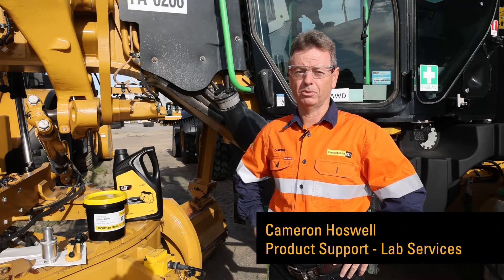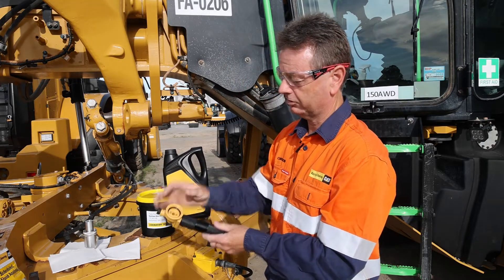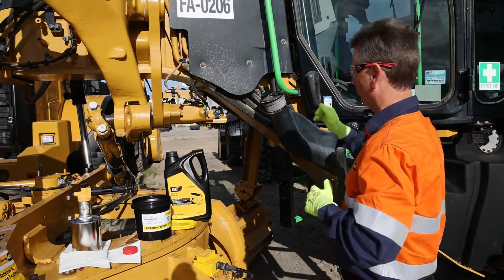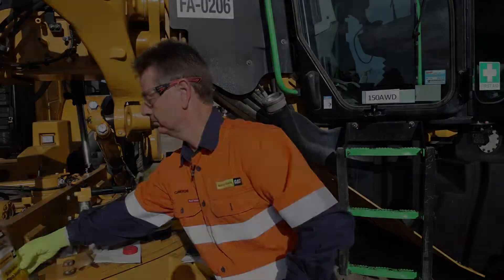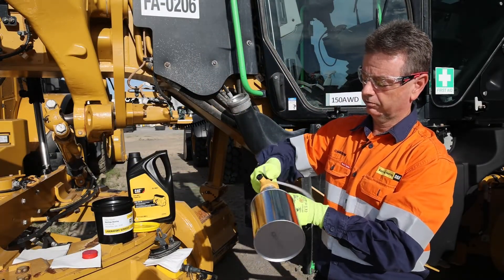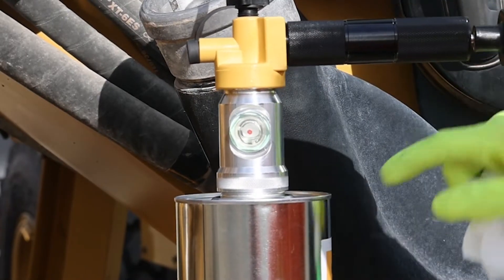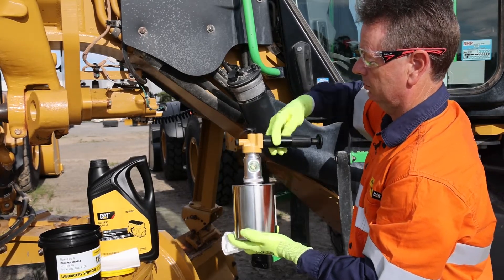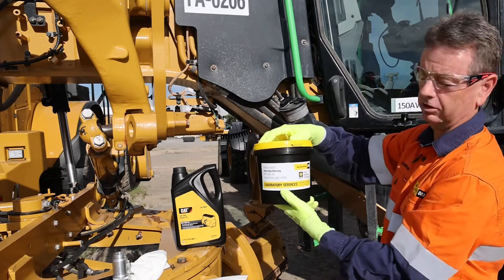How to take a clean diesel sample with the SOS8 diesel test kit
There is no argument that machine failures can be a costly and time-consuming process. Avoiding major component failure can be as simple as prioritizing Scheduled Oil Sampling (SOS) for machinery.

Cameron  Hoswell from the Hastings Deering Lab walks us through the best way to get a contamination-free sample with the SOS 8 Kit using the SOS 17 Diesel Adaptor.

The SOS8 diesel test kit analyses your diesel to make sure it conforms to the Australian Diesel Standard specifications.

All the sample items and kits available from Hastings Deering, give the team a call on 131 228.